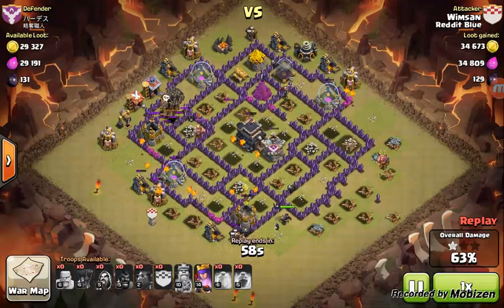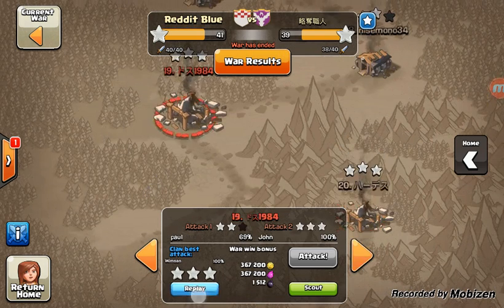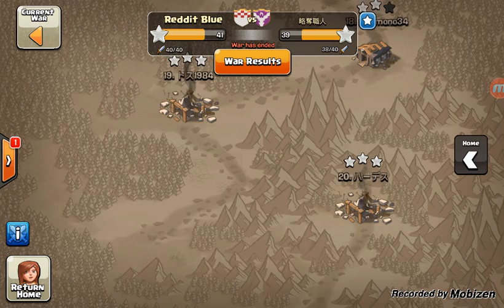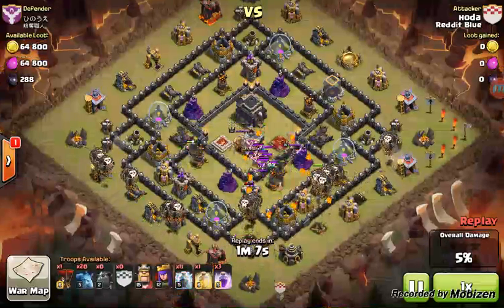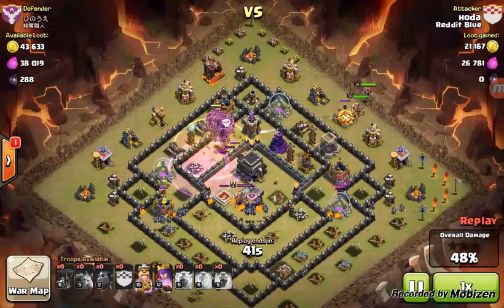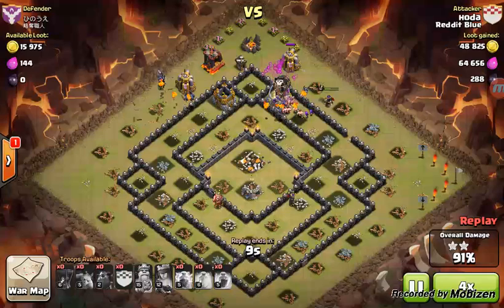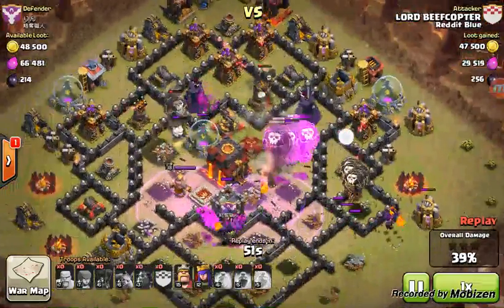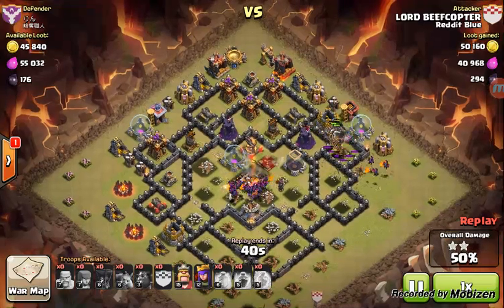[Reddit Blue] vs Japs | clan war recap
Bringing in some of Reddit Blue 3 star th9 tactics on QuadLavas